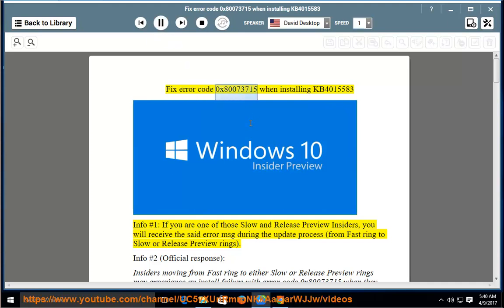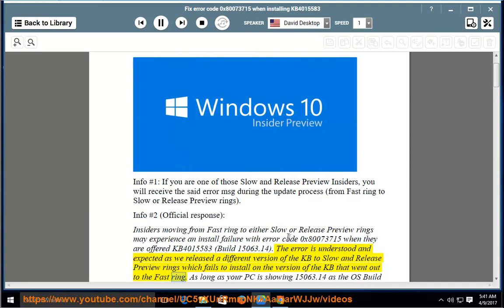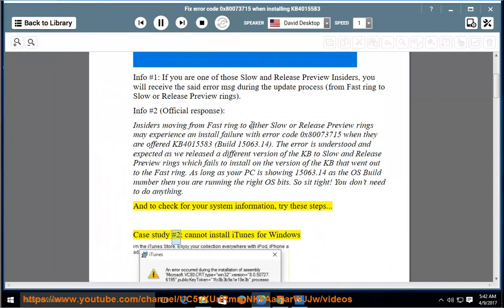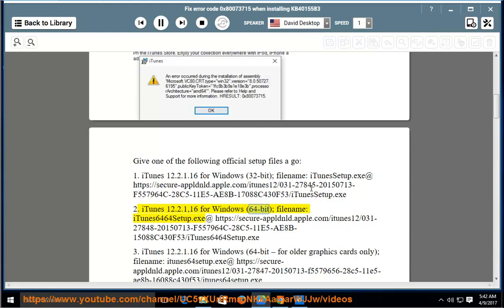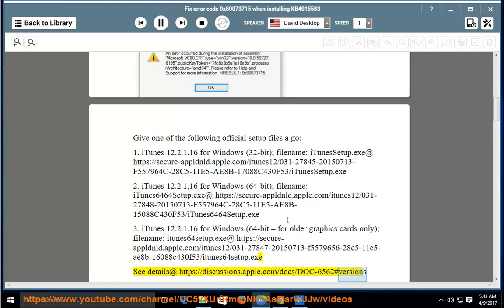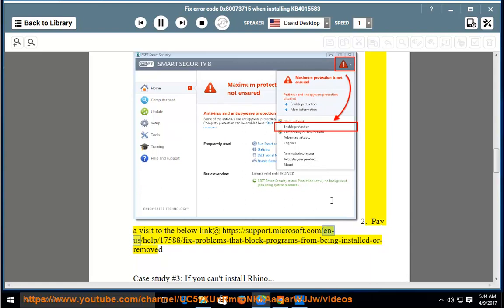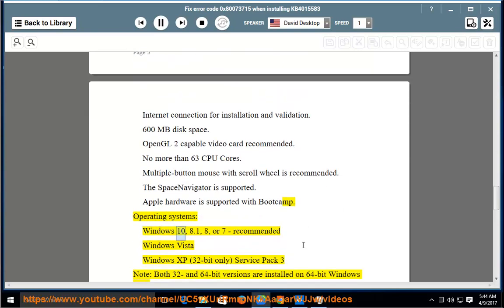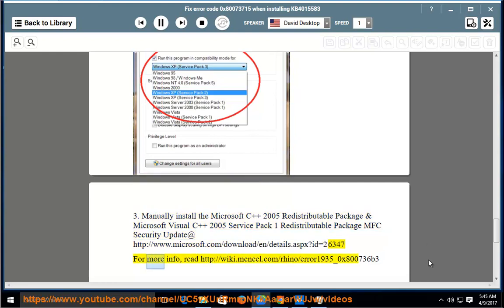Fix error code 0x80073715 when installing KB4015583/iTunes on Windows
This vid contains complete tips that help Fix error code 0x80073715 while trying to install KB4015583 (Build 15063.14) on Windows 10 'Redstone 3' preview build (for Fast Ring Insiders), or the iTunes application for Windows.

Fix error code 0xC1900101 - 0x40017
Fix Windows resource protection cannot perform the requested operation
Fix Please insert the external storage media and press OK